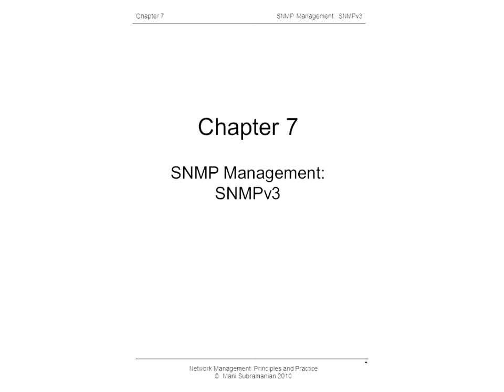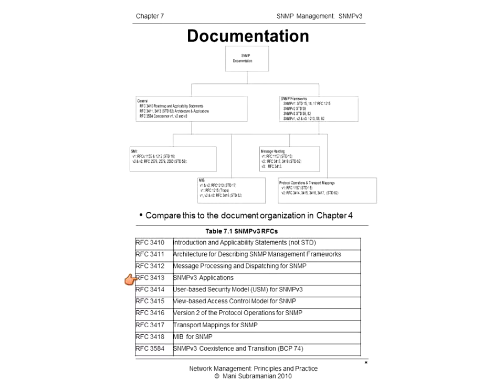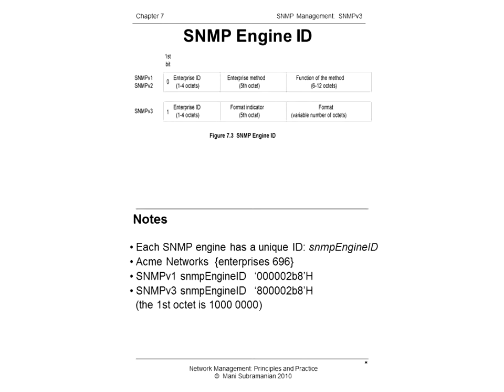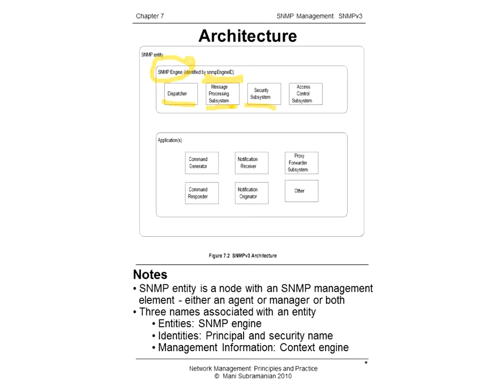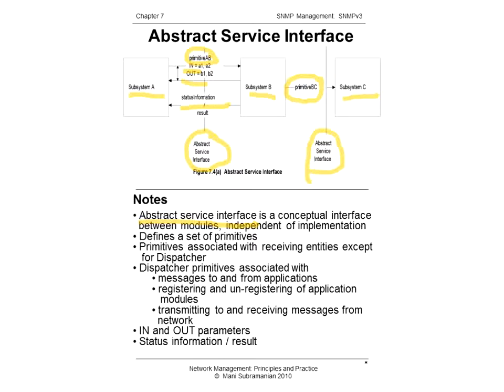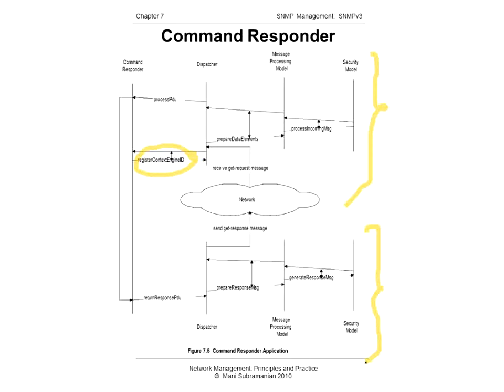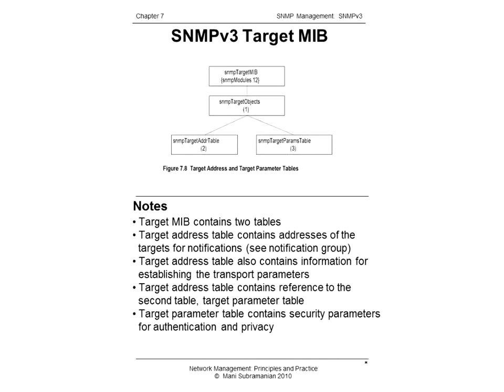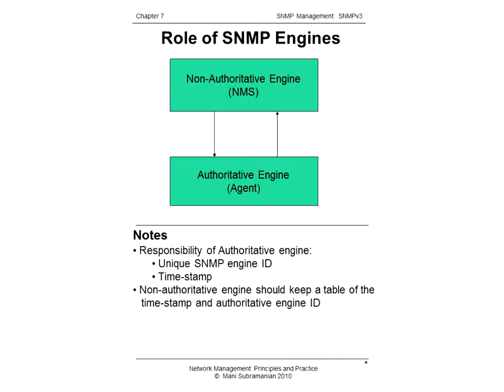IT 340 : Female Virtual Class 4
Recording : Saudi Electronic University Bb
Instructor : Afrah Nazir
Date : Wednesday, February 25, 2015